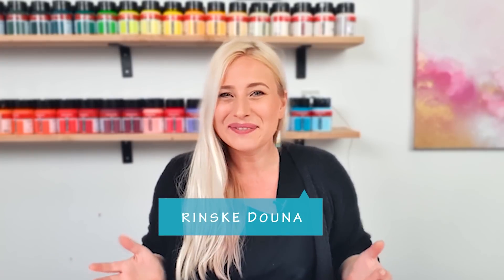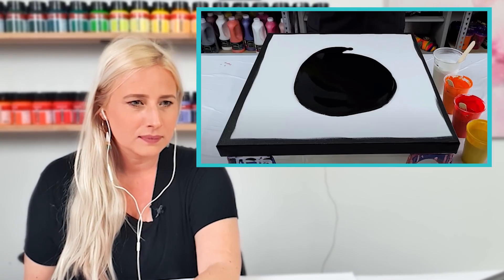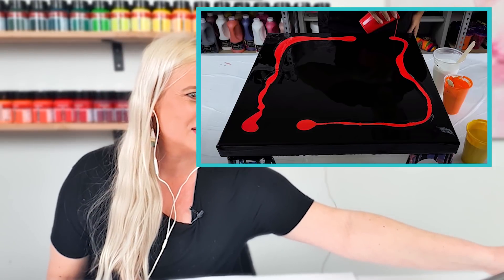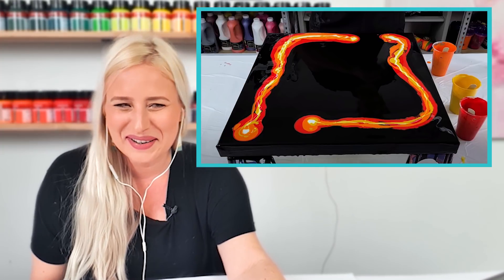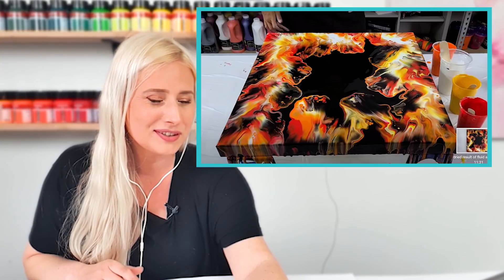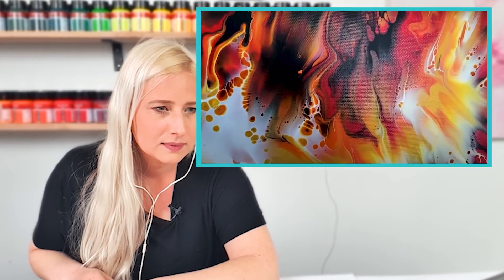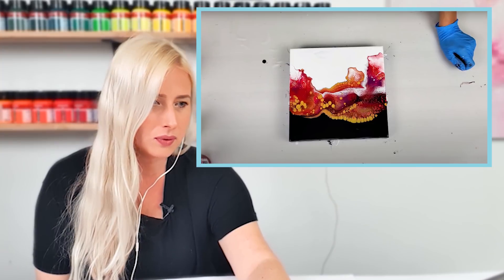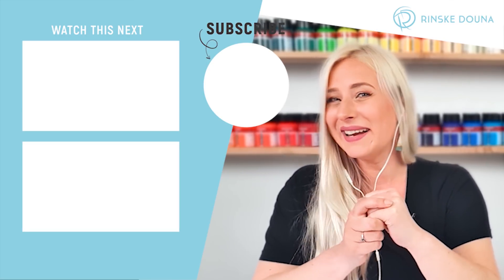Acrylic Pouring ON FIRE / Rinske Reacts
- Artist reacts to Acrylic Pour paintings that are ON FIRE ;-). Hi guys, today a different video format. I wanted to try something out and see if you would like it. I watch kinda a lot of acrylic pouring & abstract painting video's and thought... why not do a reaction video and let's watch them together. I pick out video's I haven't seen yet and give tips & insights along with them.
These two inferno artworks turned out amazing.

* the artists gave me their permission to use their video's

ACRYLIC POURING A to Z:
Happy creating!!!❤

acrylicpouring​ reactionvideo acrylicpainting Become a supporter of my channel and get Exclusive Perks❤️